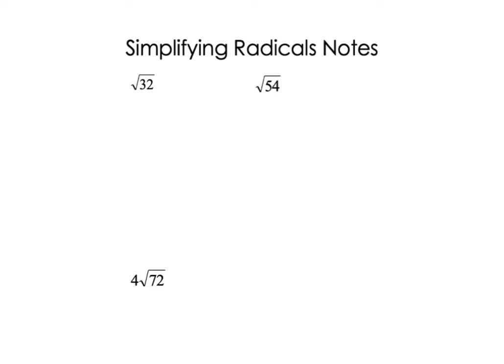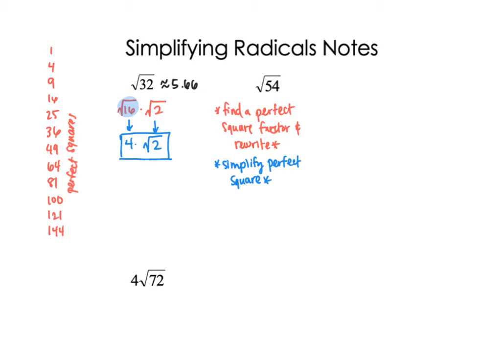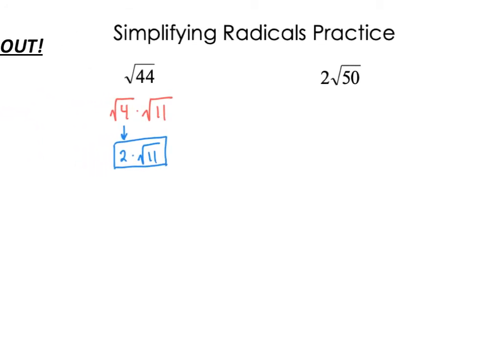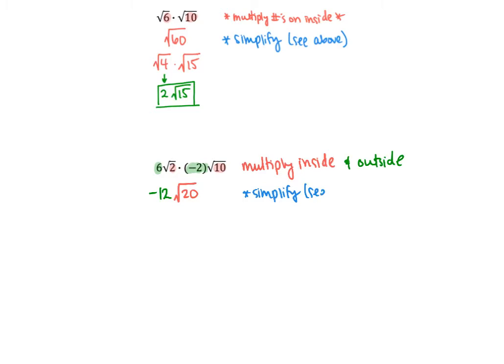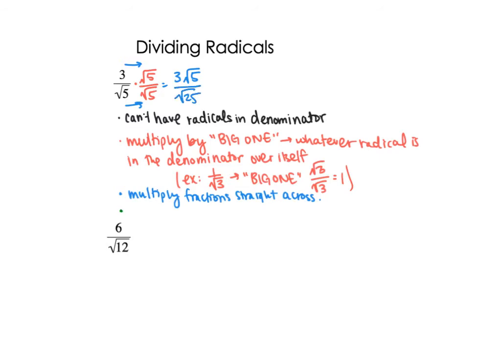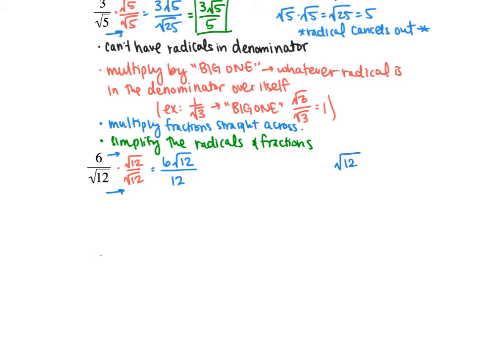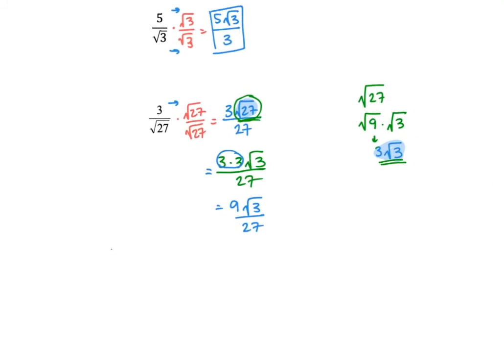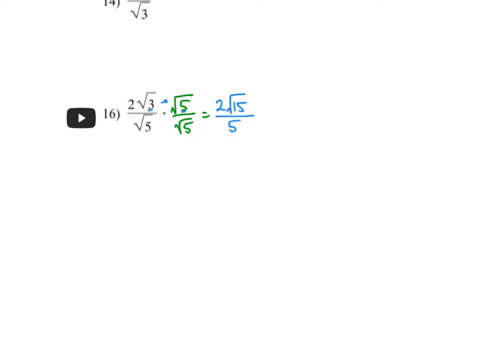Unit 2, Lesson 1: Simplifying Radicals